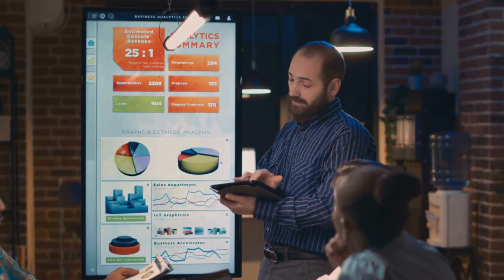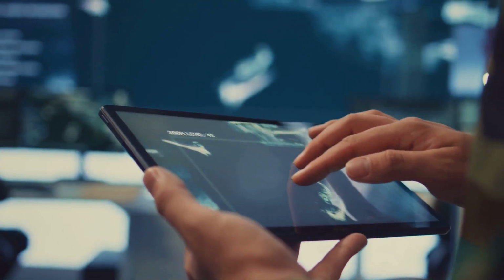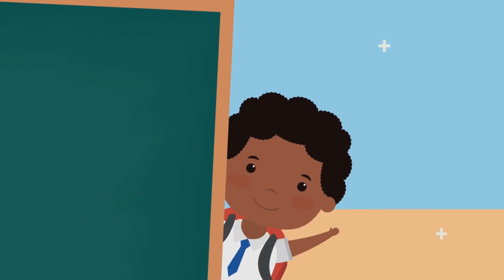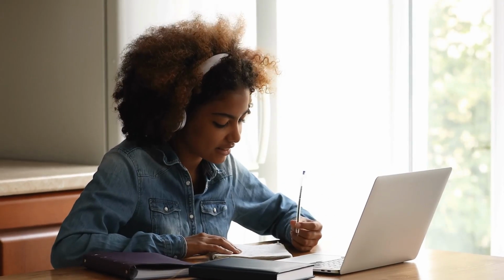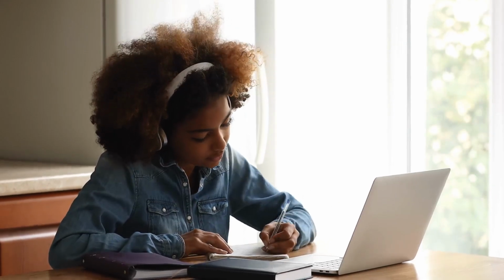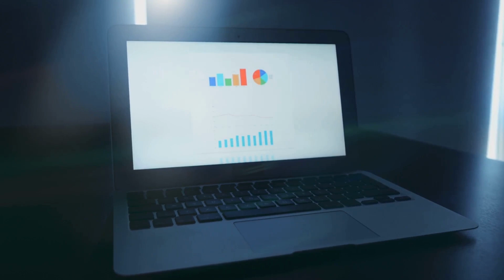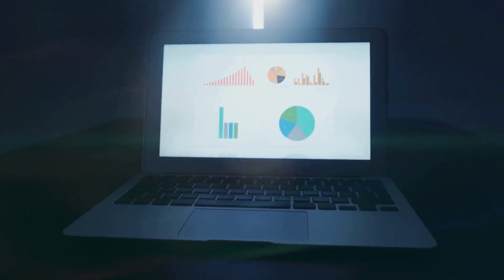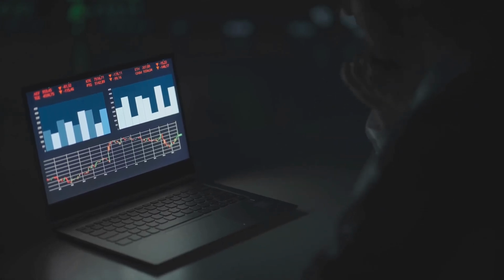Data Analytics Training Program – Self-Paced Recorded Sessions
Take control of your learning journey with our Data Analytics Training Program recorded sessions. Study at your own pace, on your schedule, with immediate access to all materials.

What’s Included in Each Lesson:
Concept Explanation Video: A step-by-step walkthrough of core concepts with real-world examples and structured guidance for building a solid foundation.
Recording of Live Mentor Session: Experience real interactions and Q&A from a live mentor session, offering insights into student discussions and mentor guidance.
Our program combines in-depth concept explanations with live session recordings, providing both foundational learning and valuable perspectives from interactive discussions.

Course Outline:
Orientation & Foundations: Start with fundamental principles of data analytics.
Excel for Analytics: Master Excel for effective data analysis.
SQL Fundamentals: Build essential SQL skills for data manipulation.
Python Fundamentals: Gain a strong foundation in Python for data analytics.
Data Visualization with Power BI: Learn to create compelling dashboards.
Business Mobile Applications & Automation with Power Apps: Discover basic mobile application development and workflow automation.
What You’ll Receive:
On-Demand, Pre-Recorded Sessions: Access all sessions instantly upon enrollment.
Certification of Completion: Earn a completion certificate from Instrovate, validating your new skills in data analytics.
Portfolio-Ready Skills: Build real-world expertise in Excel, SQL, Python, Power BI, and Power Apps, equipping you for practical data challenges.
Key Benefits:
Flexible Learning: Study at your own pace with lifetime access to all content.
Affordable Investment: Gain industry-relevant skills for only $125.
Hands-On Learning: Apply knowledge through practical exercises for a strong foundation in data analytics.
Interested in Live Mentorship?
Our 4-Month Live Data Analytics Program offers direct mentor interaction, hands-on projects, and live guidance. This program is $500 USD, with an option to pay in 4 monthly installments of $125 USD.

Is This Recorded Program Right for You?
This self-paced program is ideal if you're a beginner or a career switcher in data analytics who wants flexibility without committing to live sessions.